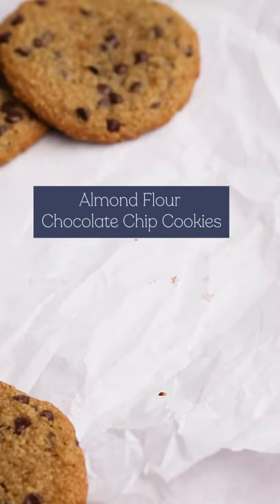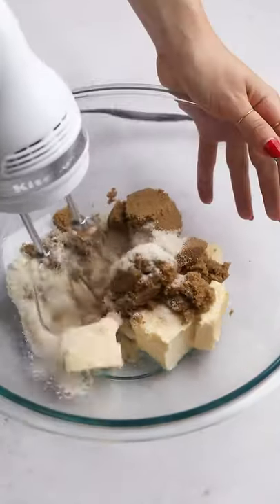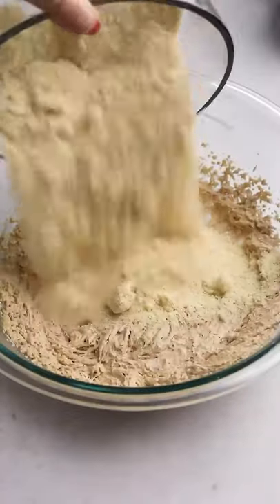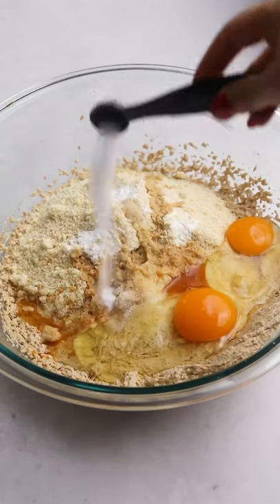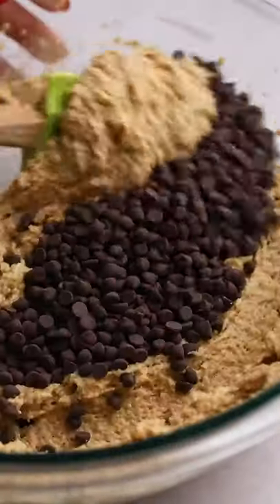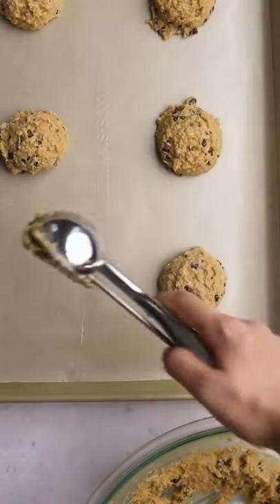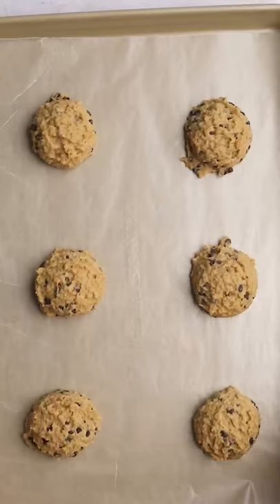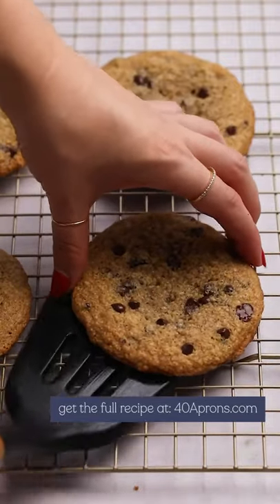Almond Flour Chocolate Chip Cookies 🍪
These almond flour cookies are soft and chewy with slightly crispy edges. In short, they’re perfect! Made with almond flour, they’re gluten free and grain free, and they remind me so much of classic bakery chocolate chip cookies. Easy, too!

IN THE 40 APRONS KITCHEN:
Favorite blender
Food processor
Garlic press

JOIN a private Facebook group to get recipe sneak peeks and behind the scenes from 40 Aprons

Get your food, activity, mindfulness, and relationships on lock... gently.